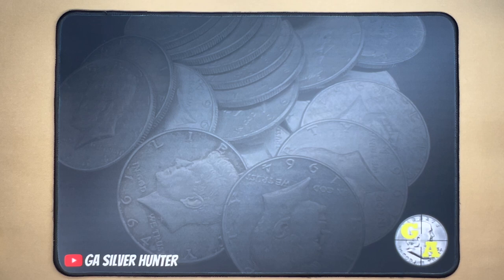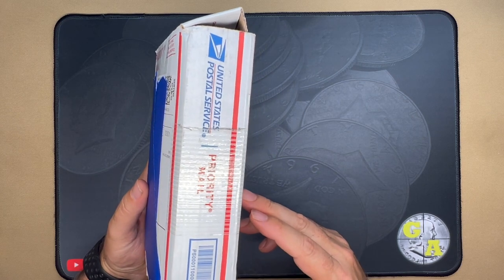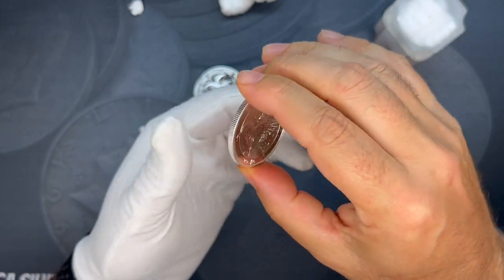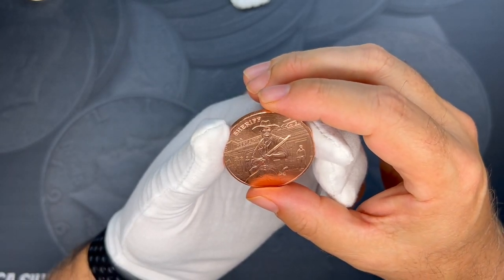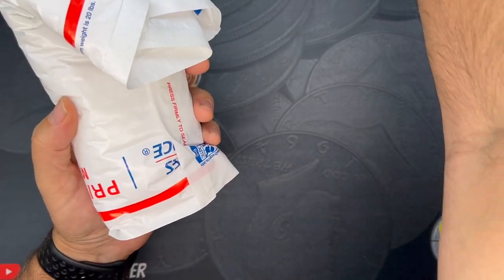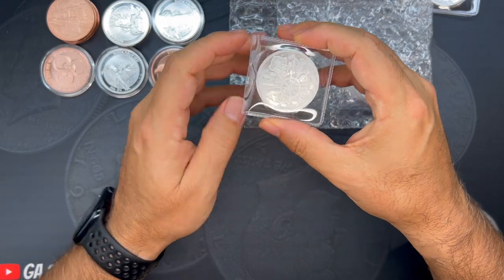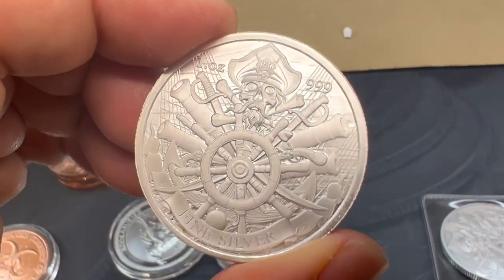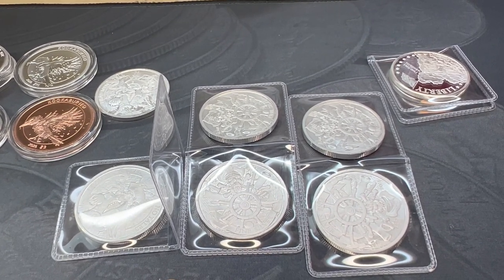NEW Coin Hunting Mat and Unboxing some Silver! Printify Desk Mat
I finally got my proofs for the new coin roll hunting mat from Printify and I wanted to show it off.  Also made 2 purchases right before Silver Spot went back up by $2-$3 and it all came in over the last day or two.  Zombucks Collector set finally has a new addition!  Enjoy!

⚡ For the best selection of generic, government, and collectible precious metals, check out APMEX, the largest, and one of my go-to online bullion delears in the US.

▶ Restore dates on Nickels
▶ Make that Silver Shine with eZest
▶ 2024 Redbook
▶ Digital Pluggable MicroScope (less expensive)
▶ Opqpq Hi-End Pro MicroScope
▶ My Digital Scale
▶ Versatile Coin Capsules
▶ Semi-Pro Microphone
▶ Microphone Dongle for iPhone
▶ Creality Ender 3 V1 3D Printer

✳ Bitcoin: 3BAXfc1zJ7HM6kx4Fa9q8VDPePHpFxWig8
✳ Ethereum: 0xE73F13705Fdbf16f1e93430B299D47a5E5171993